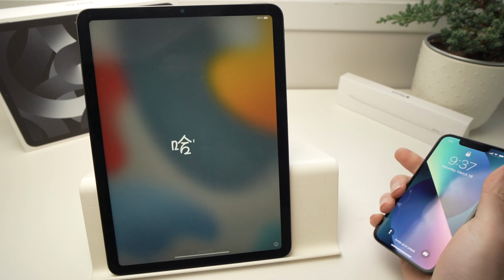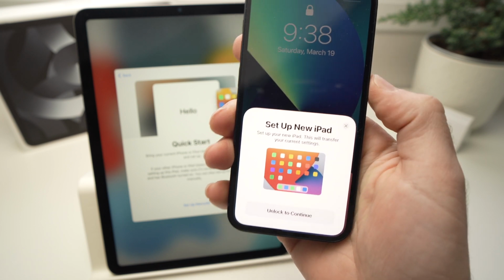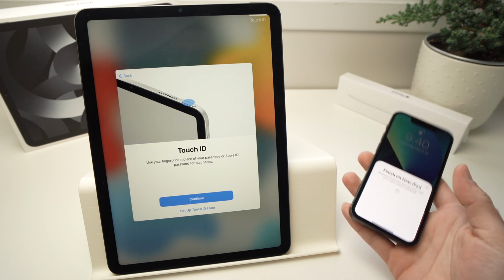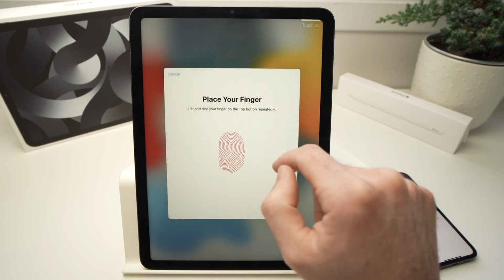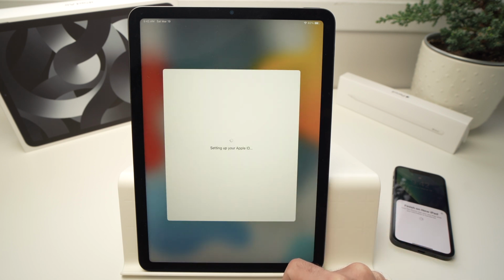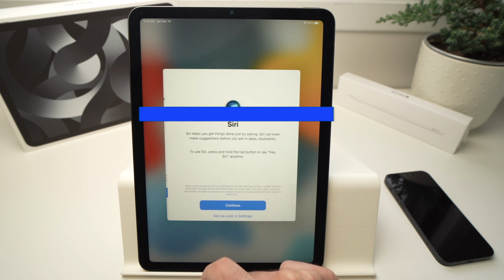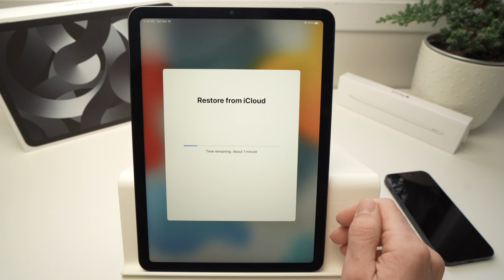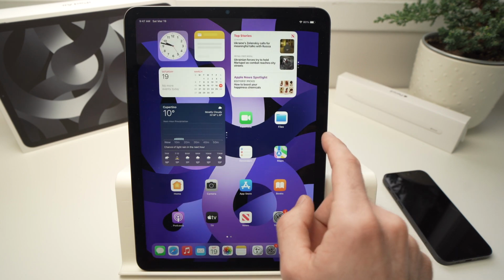Connect iPhone to iPad Air 5 (2022) to Setup Quick Start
I will show you step by step how to setup your new iPad Air 5 (2022) using your iPhone. Connecting both is easy and it can be done in only a few minutes. This will transfer your data using the Quick Start setup so you can start using your ipad quickly.

↓↓Amazon links↓↓
►iPad Air 5 (2022) same as mine
►Case for the iPad Air 5
►USB-C Hub I'm using
►Apple Pencil (2nd Generation)